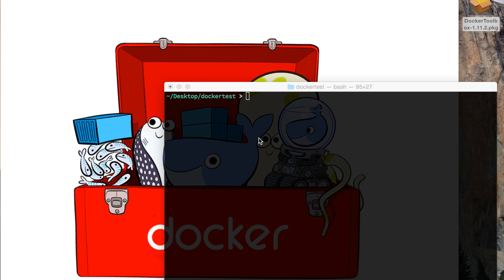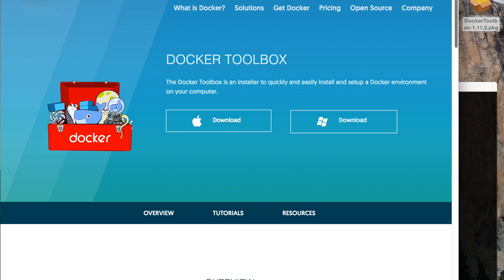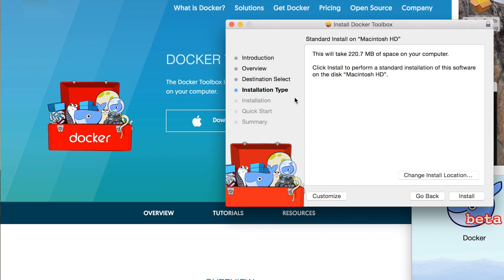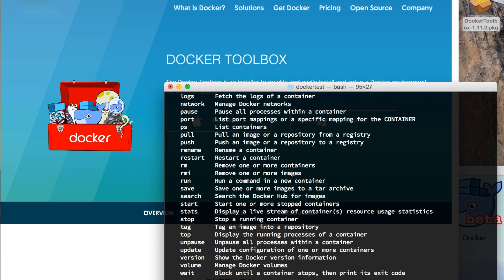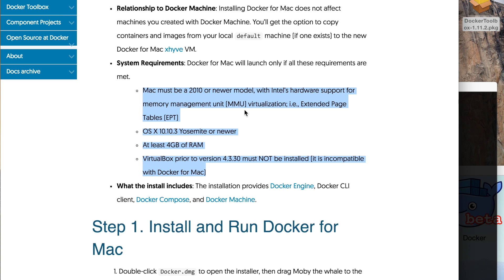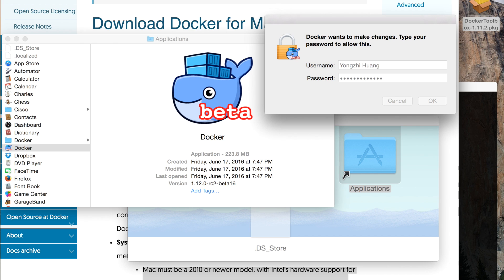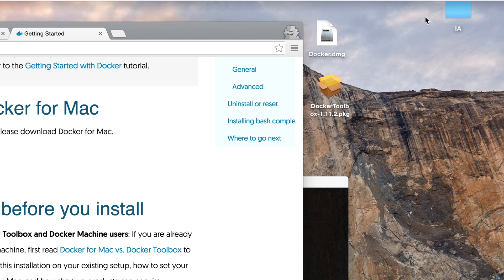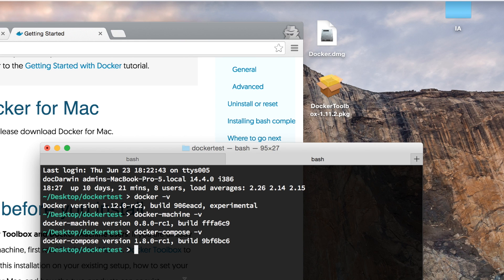First Look: Docker for MAC / OSX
I’ve always been a big fan of Docker, the containerization technology it brings to the world is game changing.  Traditionally, Docker can only be installed on Linux machines either on the OS itself or via Virtual Machines due to the way it was architected, it heavily utilize containerization feature of the Linux kernel.  That means users of other operating systems such as Windows or Mac are out of luck, until now!

Docker’s core team has been working hard on creating a way for users of other platforms to try Docker.  You can now try Docker on these platforms with ease! In this tutorial, I will show you how you can try Docker on Mac OSX in two ways.